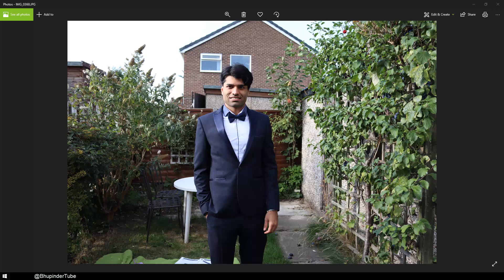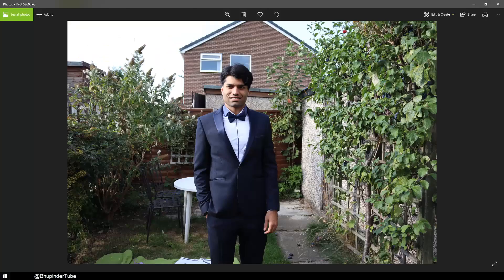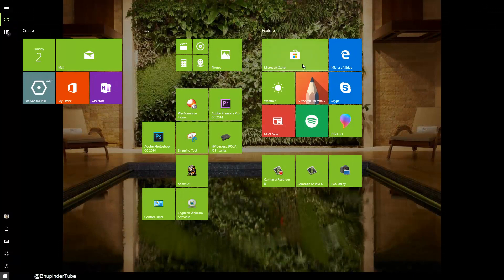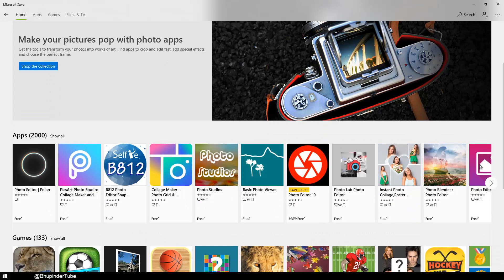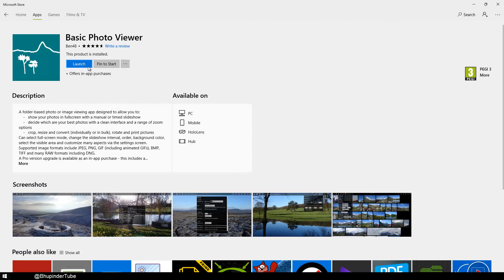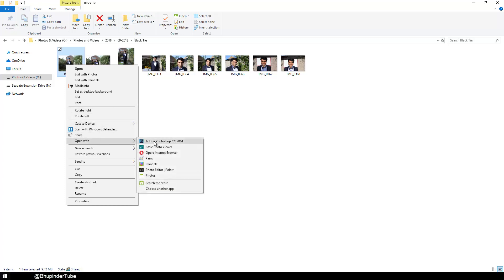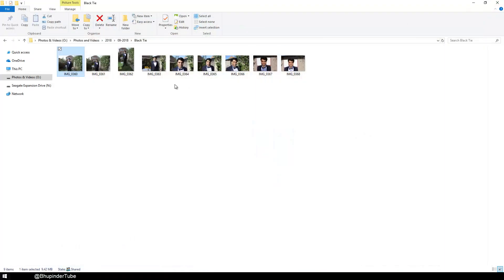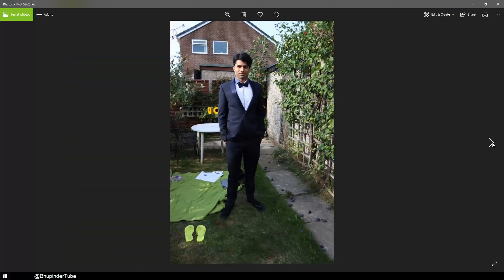[Fix] Photos App - Why can't I use my arrow keys to scroll through photos in a folder - WINDOWS 10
In this quick video, I'll show you how you can fix the problem of not being able to scroll through photos in a folder in windows 10.

The Basic Photo Viewer App isn't available anymore. So, I suggest you to follow to learn about even a more advanced app!